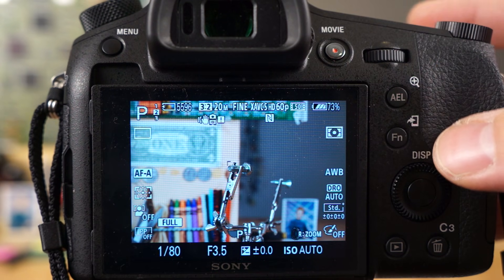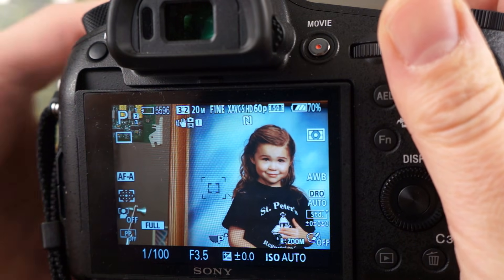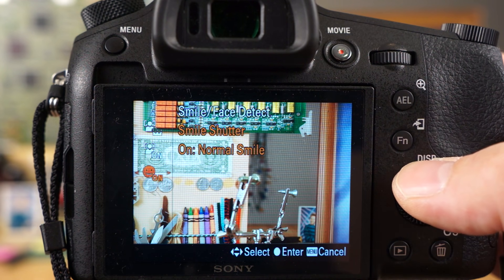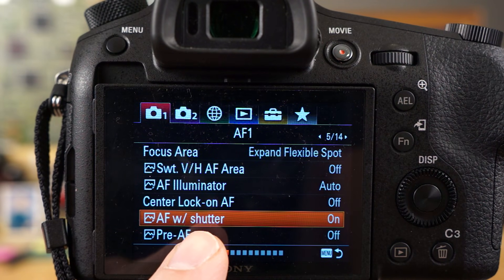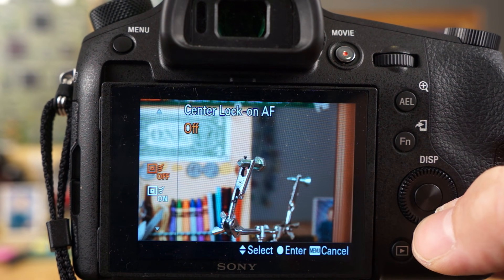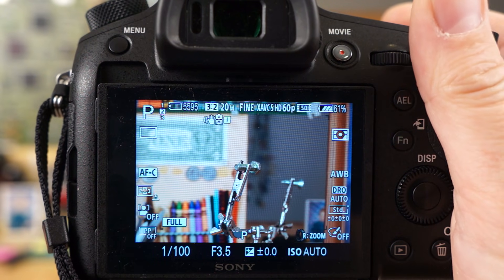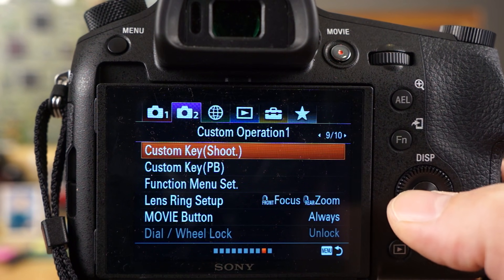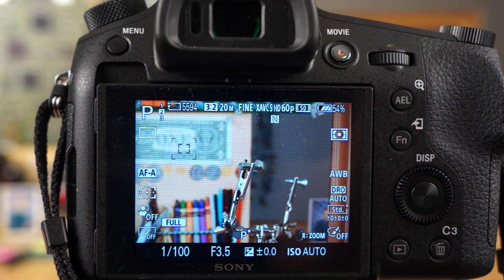Sony RX10 IV - More Focus Settings - Pre-AF, Eye-AF, Back Button Focus, and More...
In this quick Sony RX10 IV video tutorial I will go over more focus related settings including: Pre-AF, Eye-AF, Back Button Focus, Face Detection, Center Lock-on AF, Lock-on AF, and AF Area Registration.

GEAR SPECIFIC TO THIS VIDEO:
-Sony RX10 IV